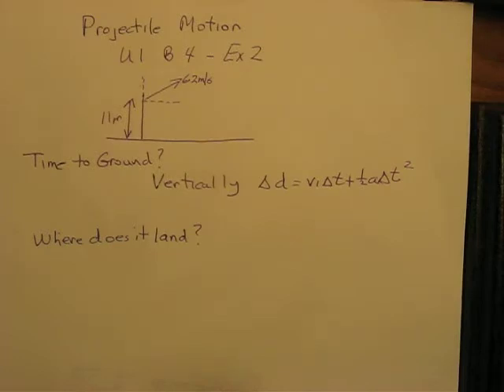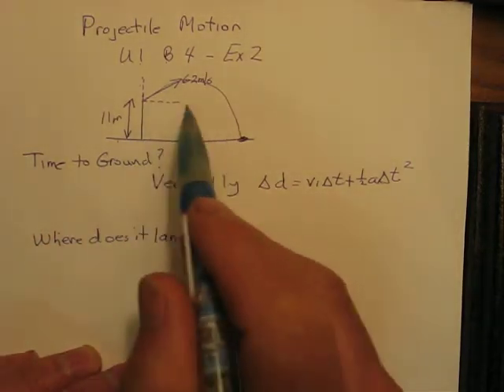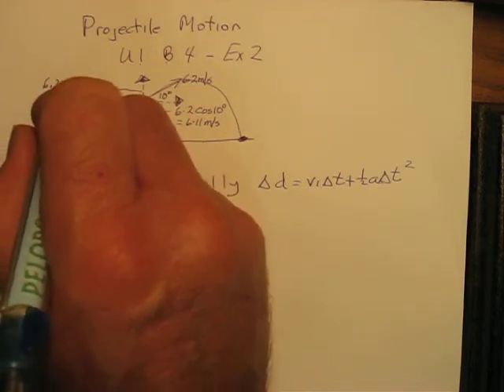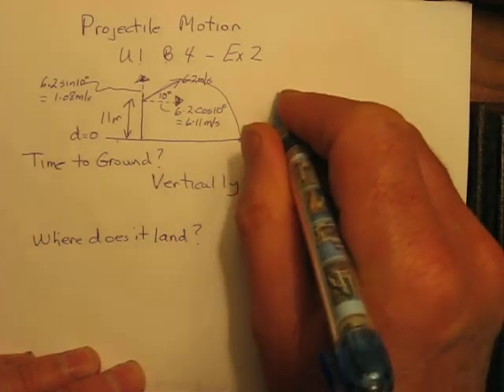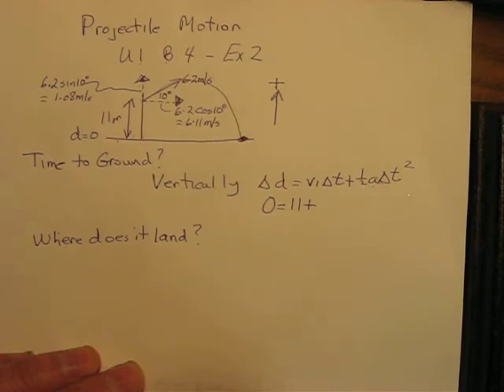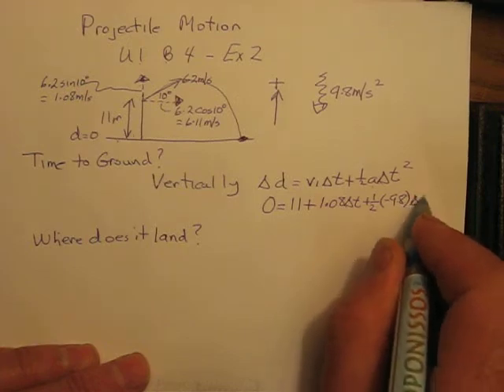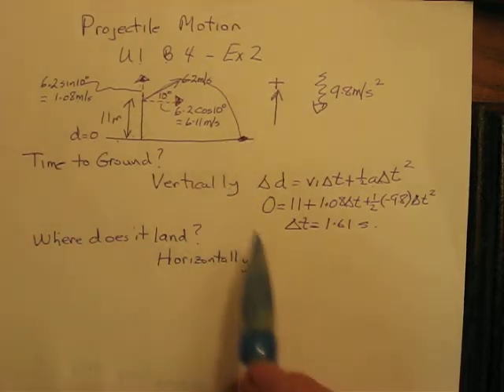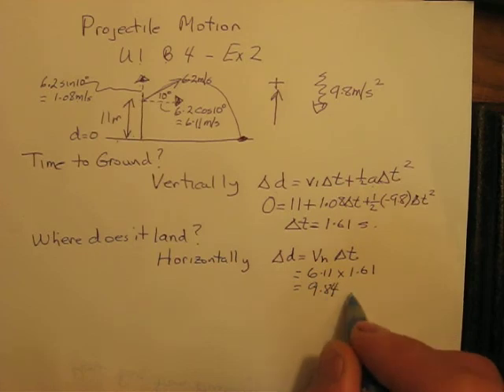U1 B 4